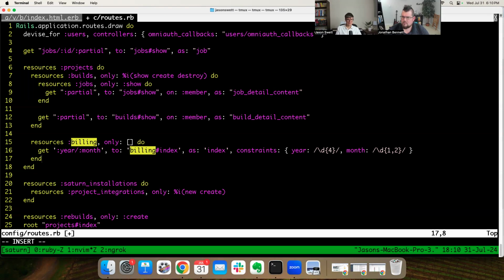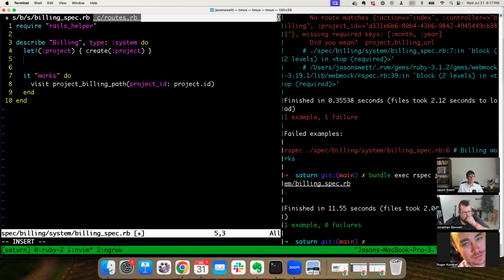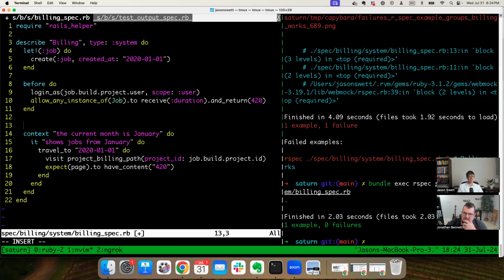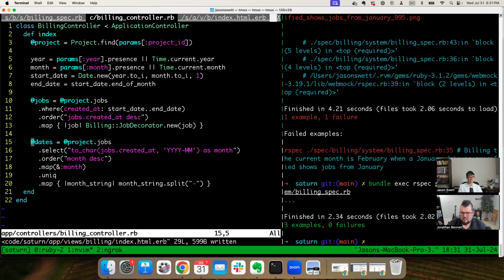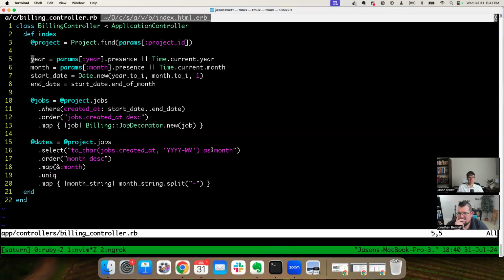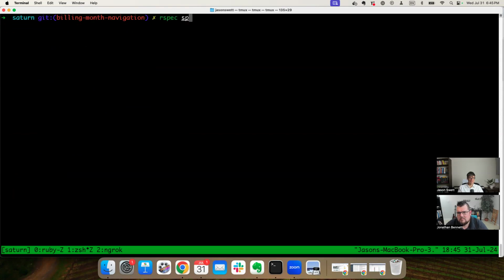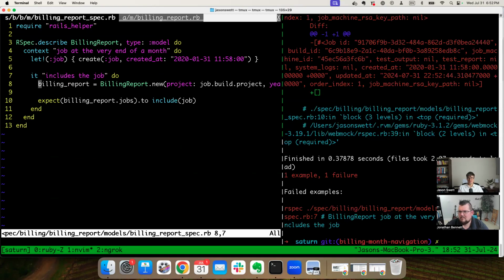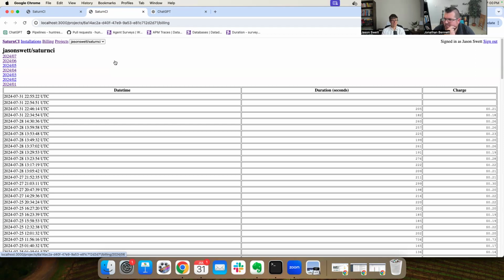Charge Navigation - Live Coding on SaturnCI